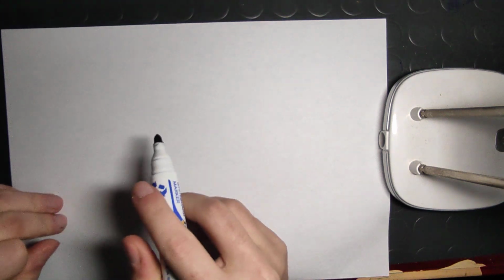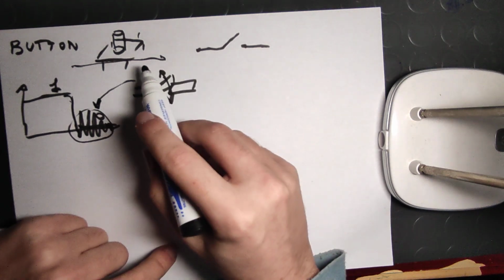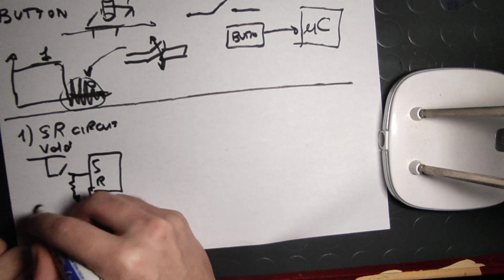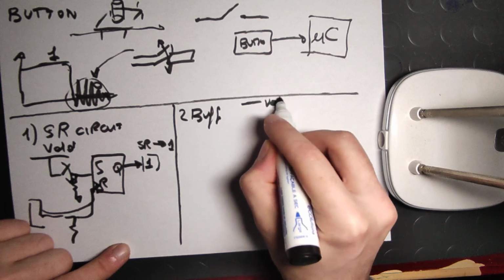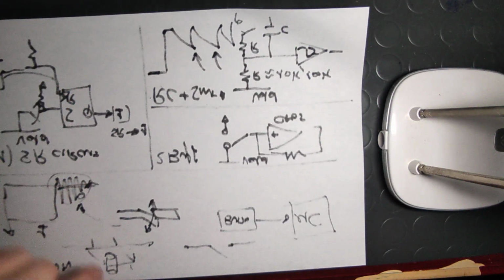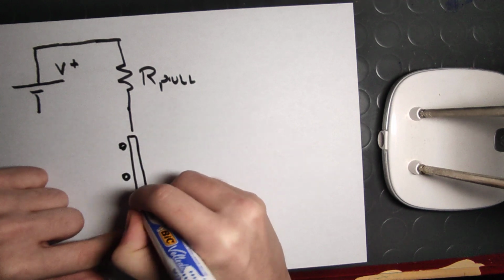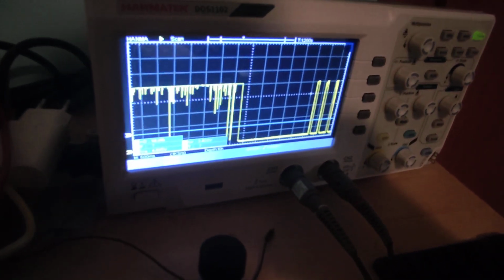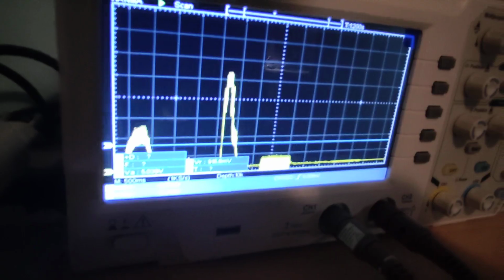Button Debouncing, theory and testing